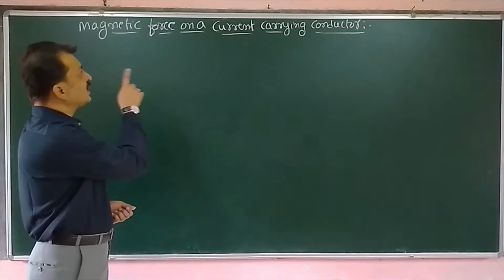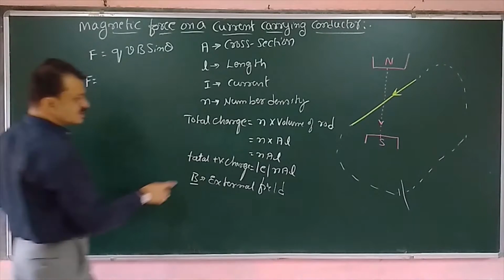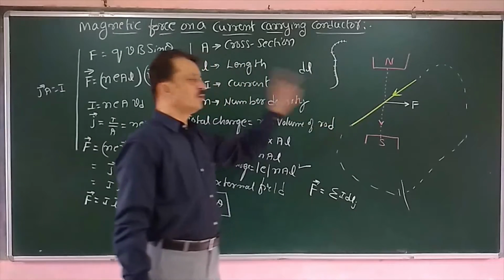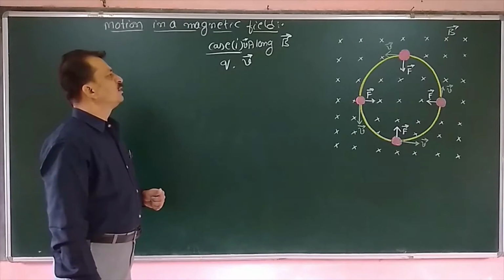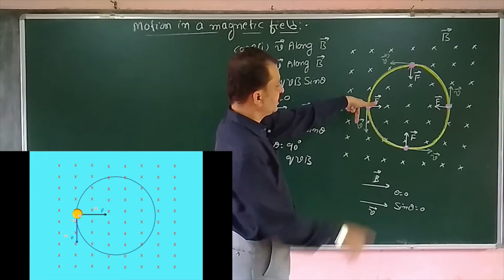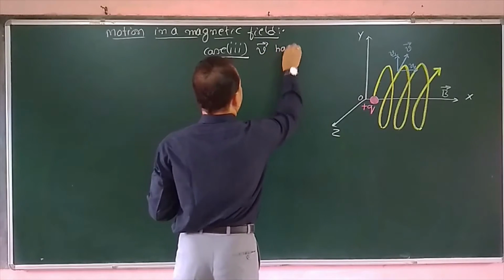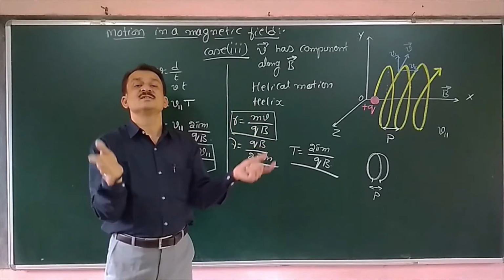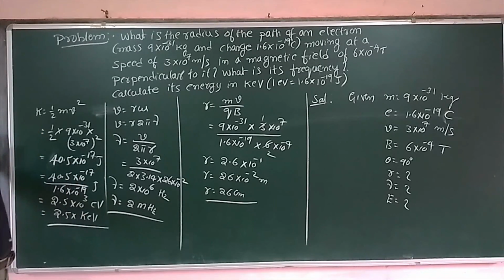Motion of a charge in the presence of external magnetic field.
Chapter_04, part_02
Magnetic force on a current carrying conductor, one problem, Motion of the charged particle in the presence of external magnetic field, case (1) v parallel to B (2) v perpendicular to B (3) helical motion.